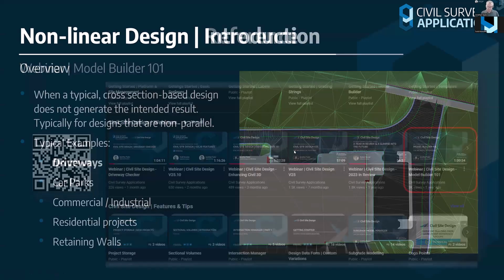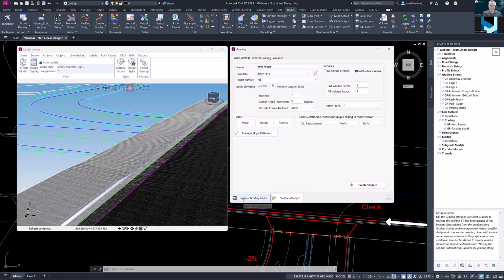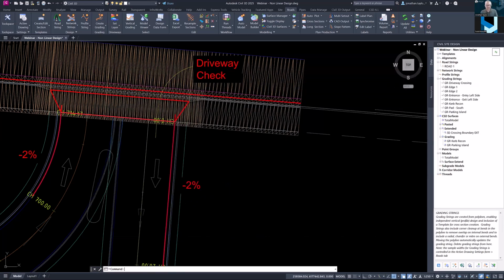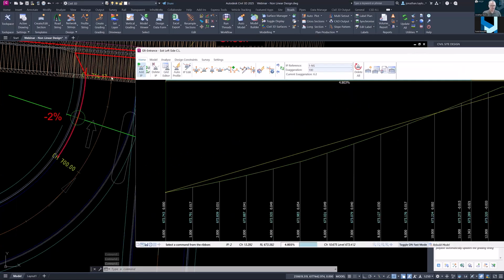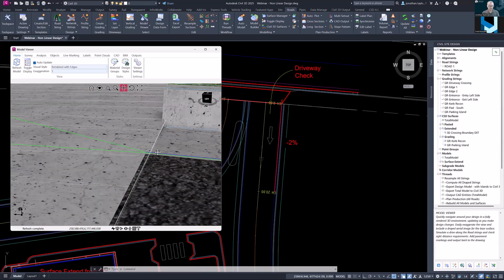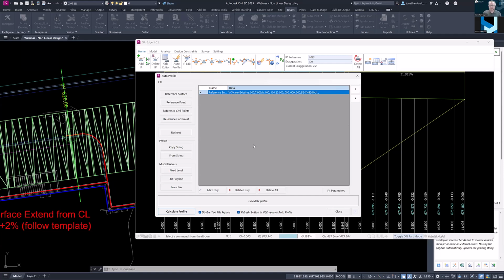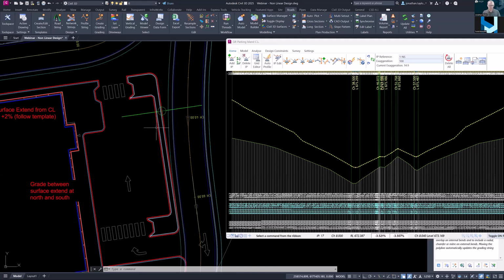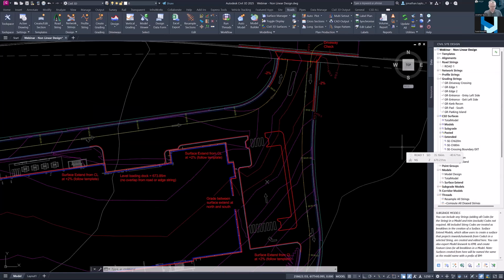Webinar | Civil Site Design - Non-Linear Design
Non-linear design is when a typical, cross section-based design does not generate the intended result. Typically for designs that are non-parallel, such as driveways, car parks, commercial / Industrial, residential & retaining wall projects.

In this webinar, our expert, Jonathan Taylor will show you how to use the Civil Site Design tools to tackle these types of projects. Exploring Grading Strings and surface based design, including staple tools such as Insert Sections, Surface Extend, Design Constraints and Model Builder.

Stick around towards the end where you can see how to use the Driveway Checker to review the proposed crossing.

0:00 Introduction & Overview
6:47 Kerb Reconstruction & Drive Crossing
10:40 Surface Extend
14:50 Paste Surface
16:10 Connecting the Road CL
18:42 Designing the edge codes strings
23:32 Transitioning with Design Constraints
31:58 Threads
33:14 Design Variation - Match to Strings
37:35 Model Builder
42:00 Matching Non-Linear Strings
43:30 Surface Extend
45:46 Edge 1 - Auto Profile
48:02 Inserting Grading String Sections
50:30 Edge 2 - Auto Profile
53:34 Parking Island
56:59 CAD Objects with Model Builder
59:30 Driveway Checking Proposed Designs
1:01:46 Grading Strings vs Profile Strings
1:03:45 Grading String Subgrade